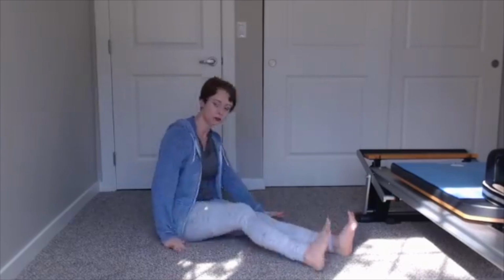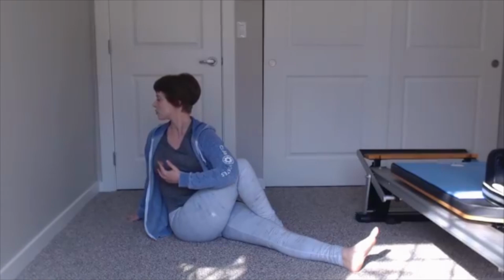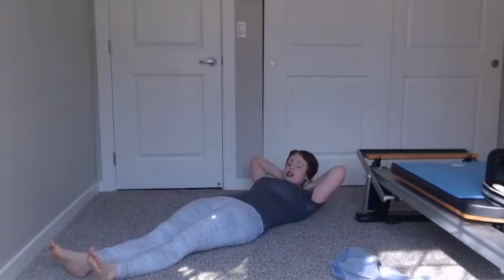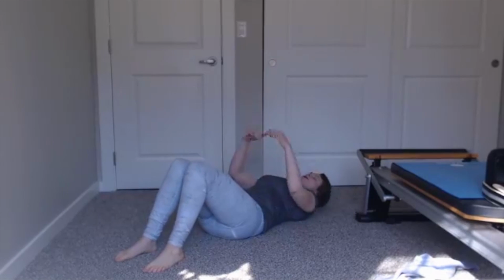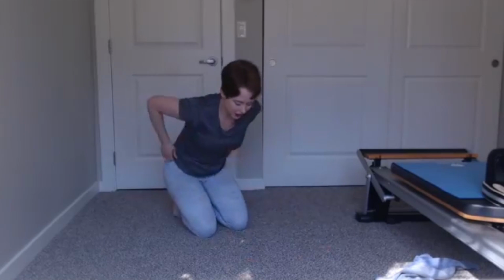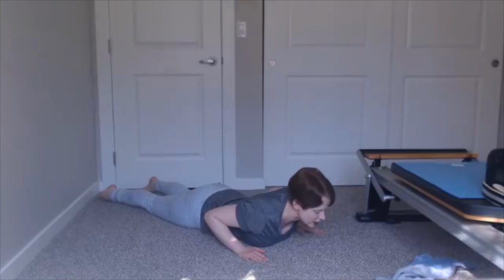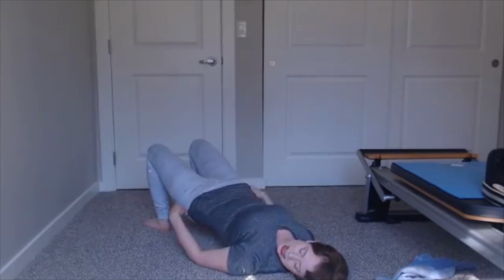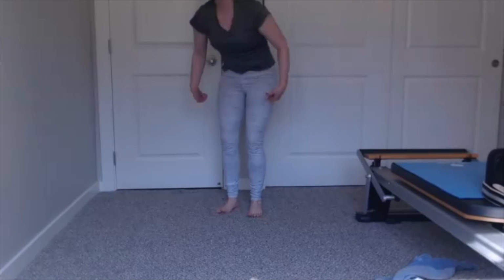Fey Fitness: FREE at home mat Pilates workout for Covid quarantine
Hi everyone and welcome to a Pilates inspired Fey Fitness episode!

Since many of us are in quarantine due to the Corona Virus, I have started filming videos online so my clients can continue their Pilates journey with me.

And I wanted to share these workouts with you! So please join me for today's class.

Cheers,
Fey